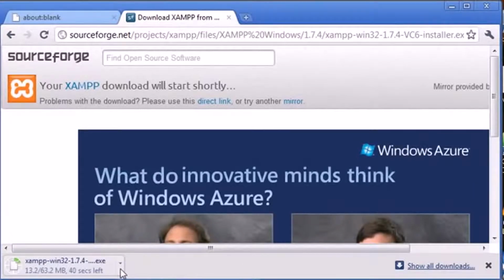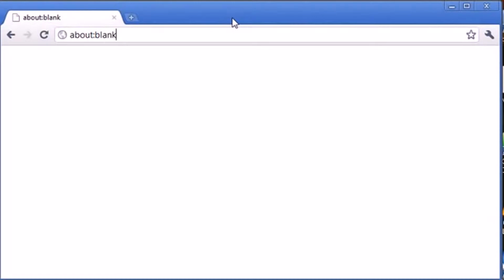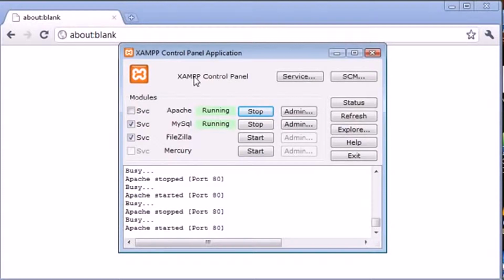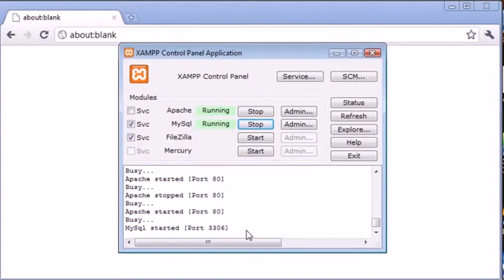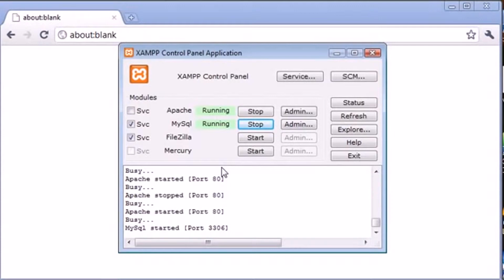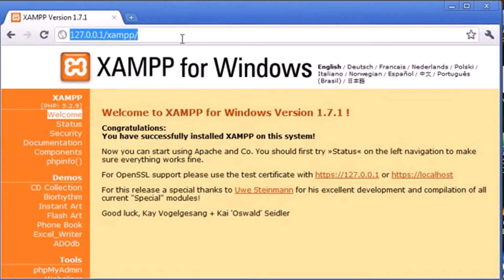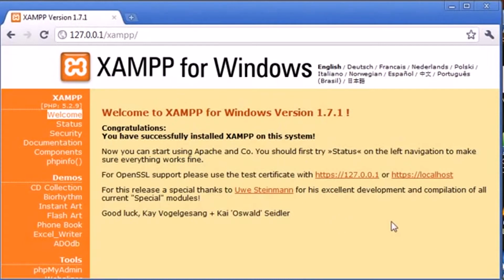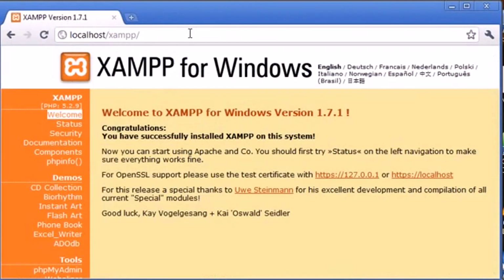Beginner PHP Tutorial - Lesson №3 - Installing XAMPP Part 2